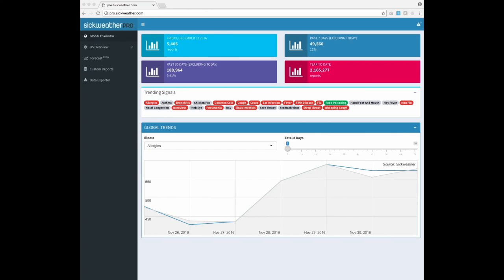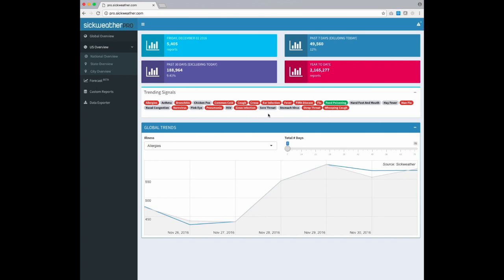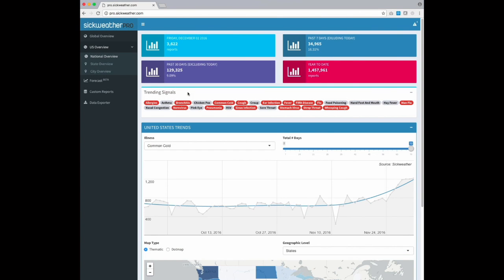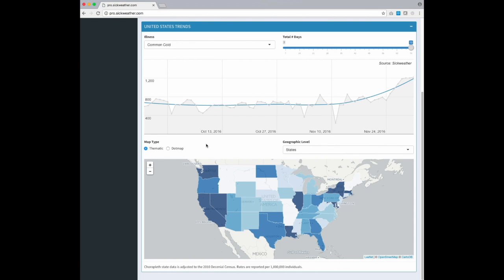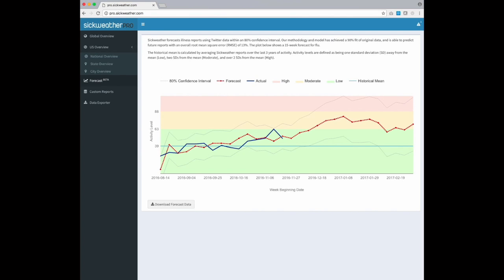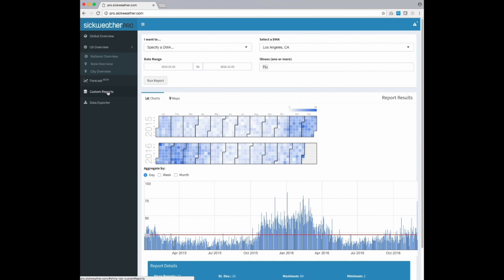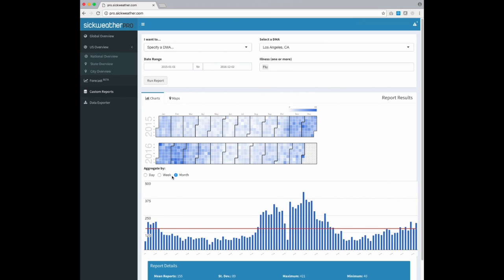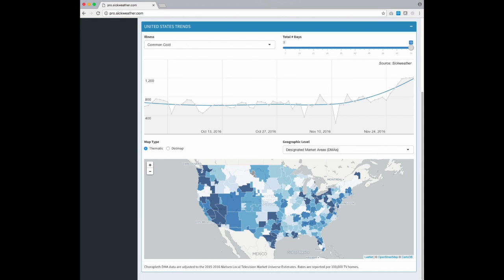Sickweather Pro Overview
This video is about Sickweather's enterprise analytics dashboard called Sickweather Pro. Narrated and led by Bogdan Rau, MPH - Lead Data Scientist and Epidemiologist.